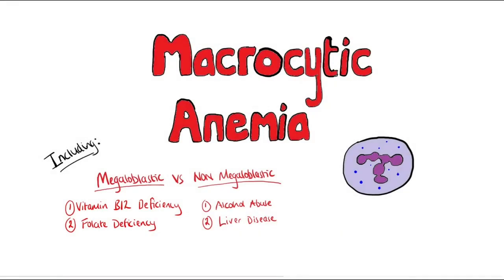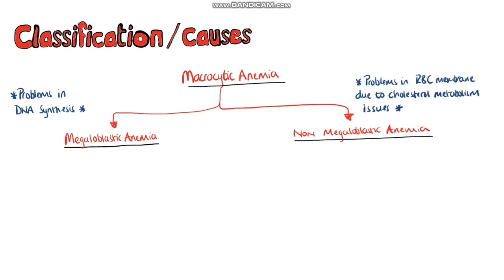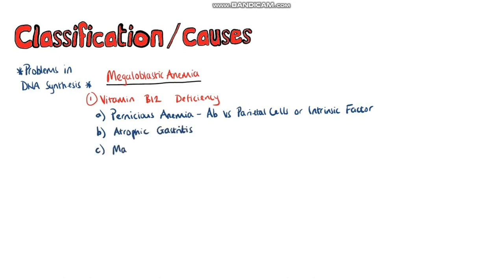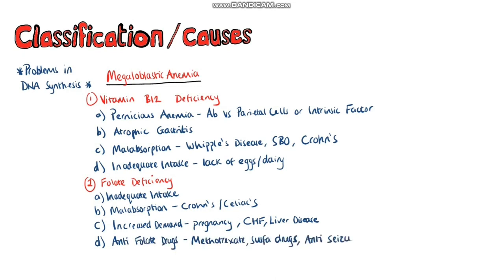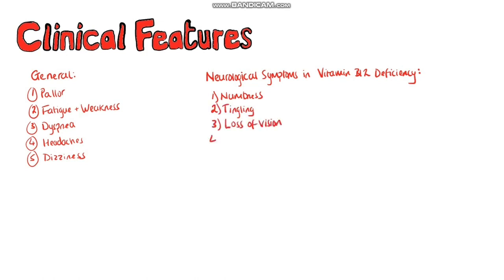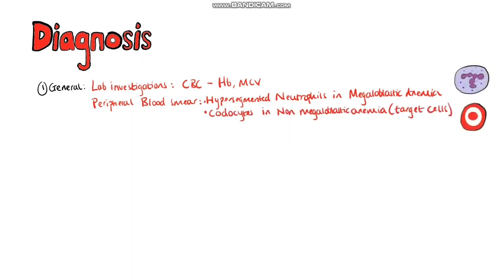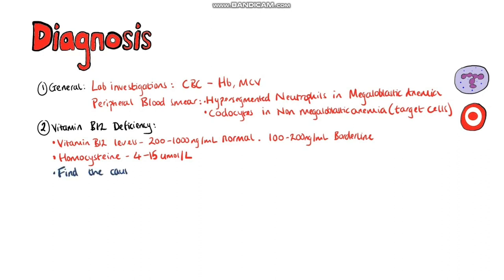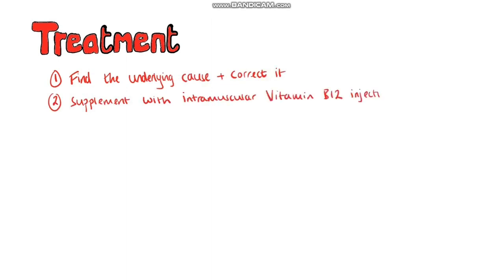MICROCYTIC ANEMIA : Iron Deficiency Anemia | MEDICALY TEACH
USEFUL STUFF FOR MEDICAL STUDENTS:
FREE Amazon Prime 6 Months for Students (Including unlimited 2-day shipping on orders of any value)

Venepuncture Kit:

Pocket Cards: Lab Values / References / ECG / History Taking (Cheatsheets for rotations!)

Suture Practice Kit (Complete kit with pad)

LINK TO MORE MNEMONICS:

 • Systemic Lupus Er...

anemia in hindi
anemia types
anemia classification

IMAGES:
No changes made